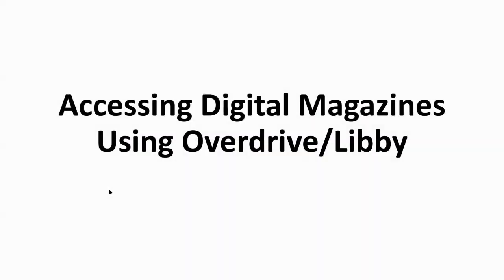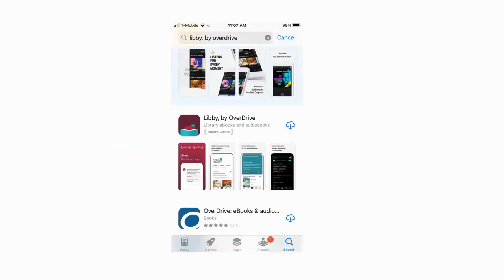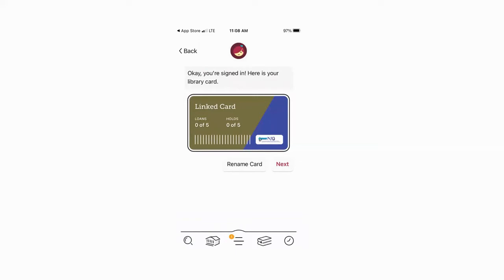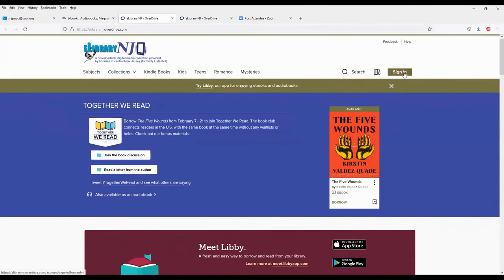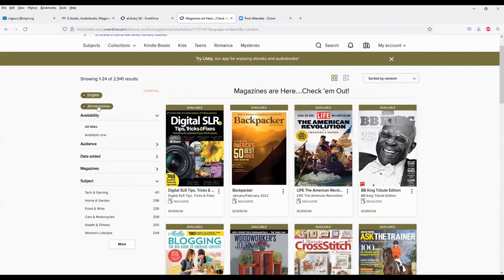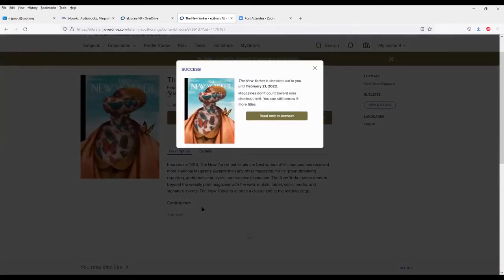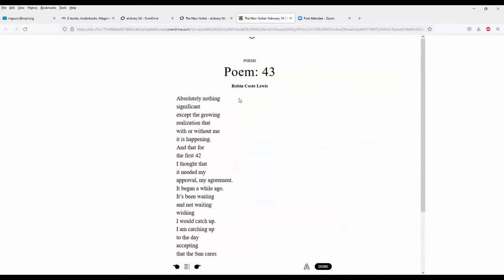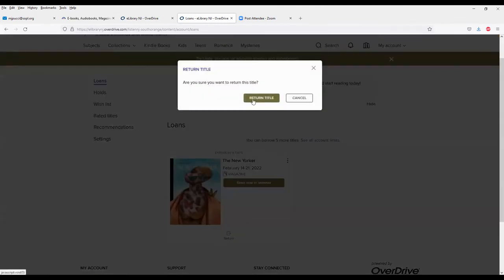How to Access Digital Magazines Using Overdrive/Libby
For years, our patrons have been able to access e-books and audiobooks using Overdrive or the Libby app. Now we offer digital magazines as well!

In this demo, Michael shows you how to access Overdrive or the Libby app, and how to use the platform to read magazines. Let us know if you have any questions!